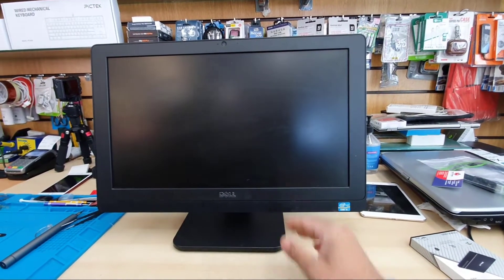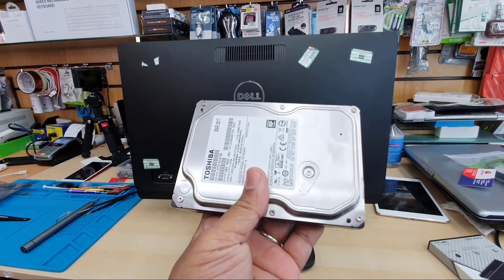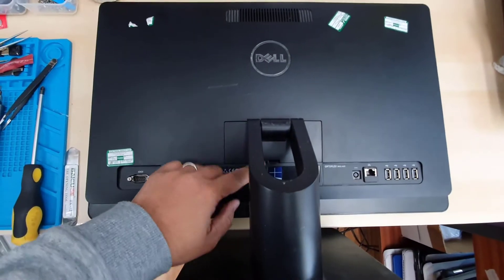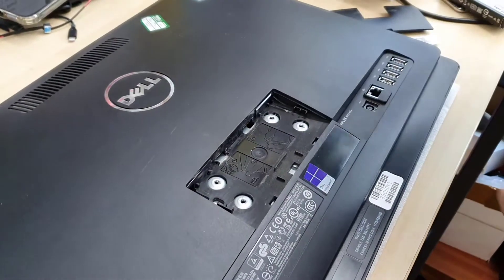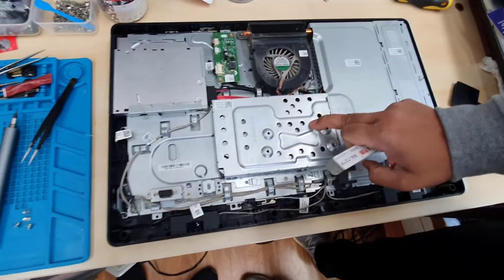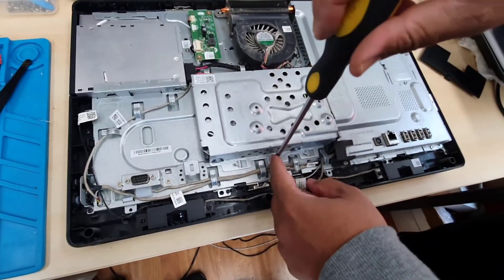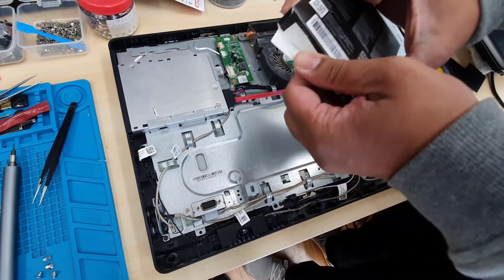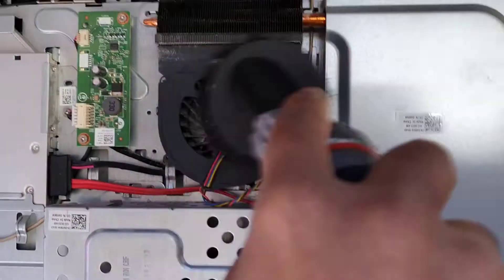Dell OptiPlex 3311 AIO SSD Upgrade And UEFI USB Boot